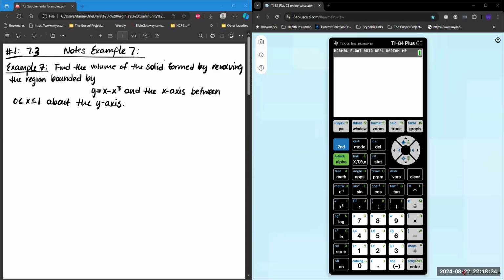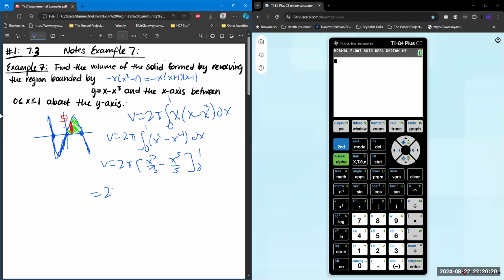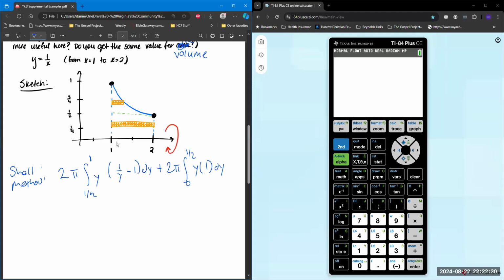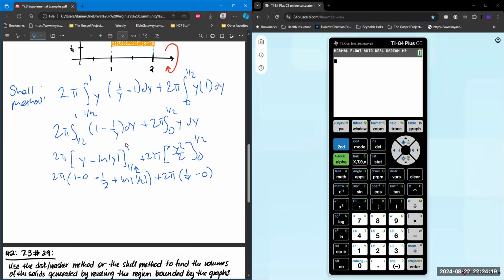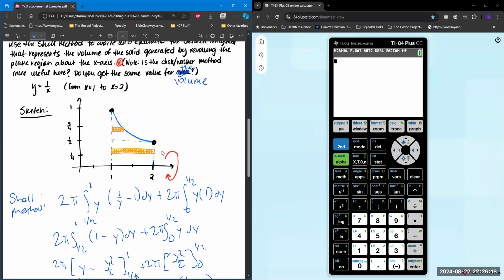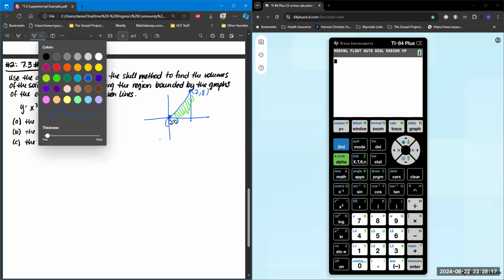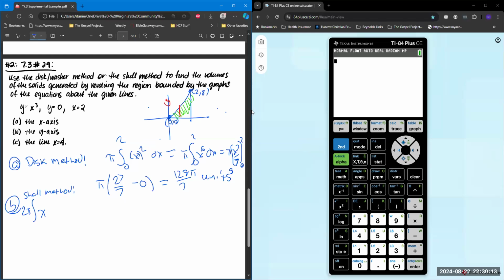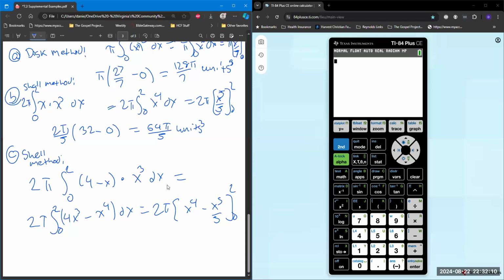7.3 Supplemental Examples